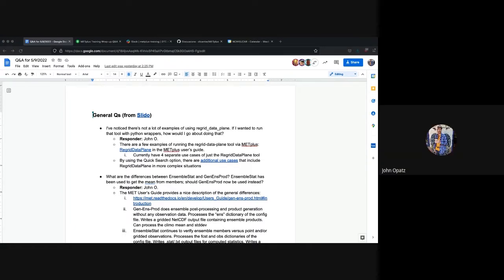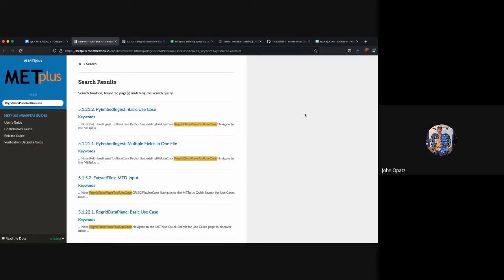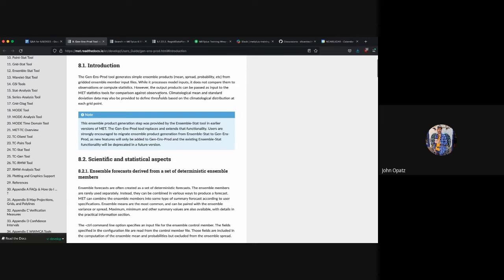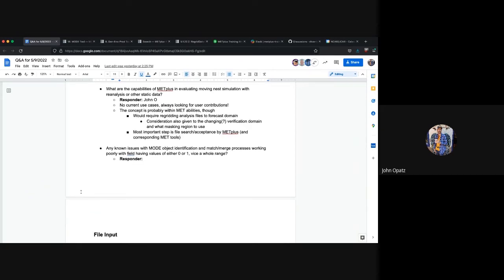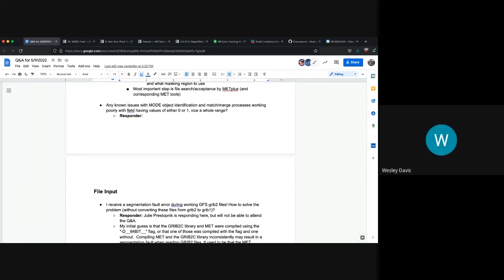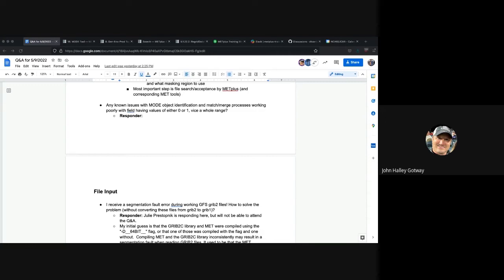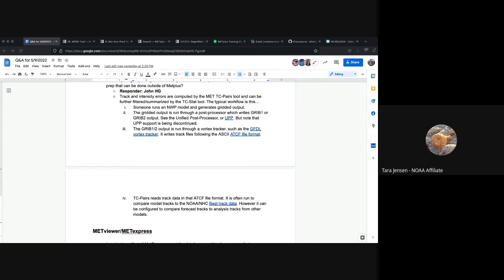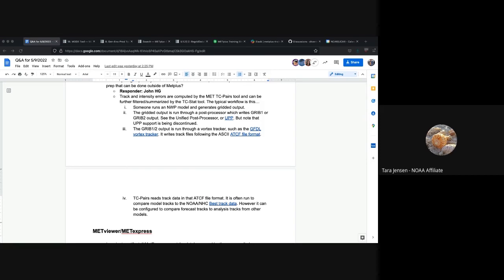METplus Training Series - 2021-2022: Session 20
Q&A Session